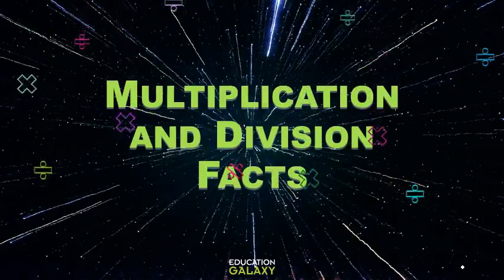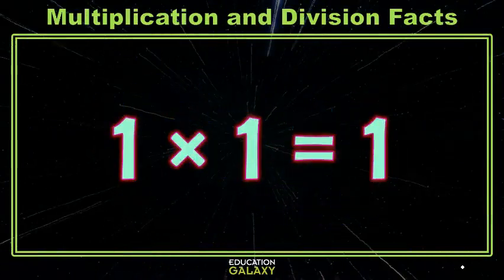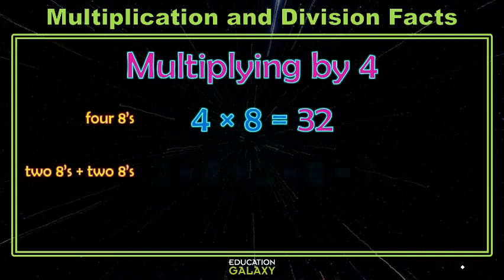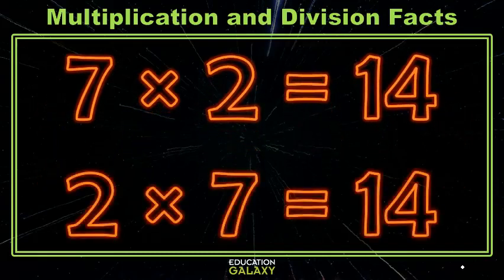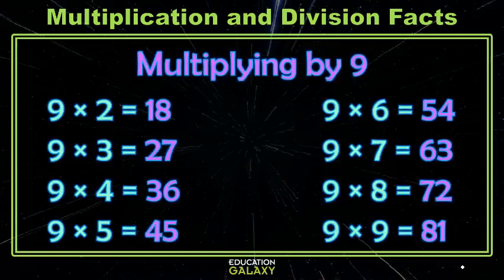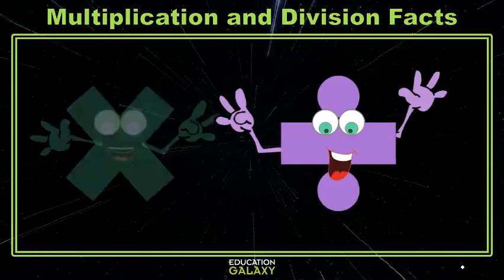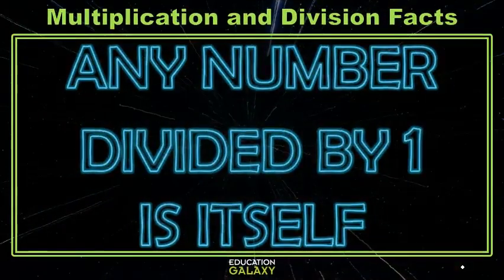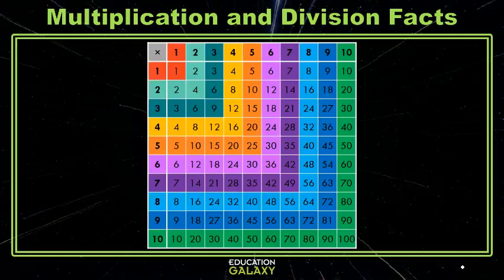3rd Grade - Math - Multiplication and Division Facts - Topic Overview